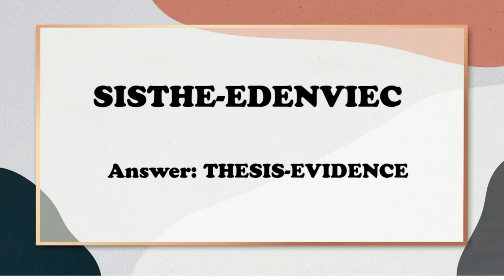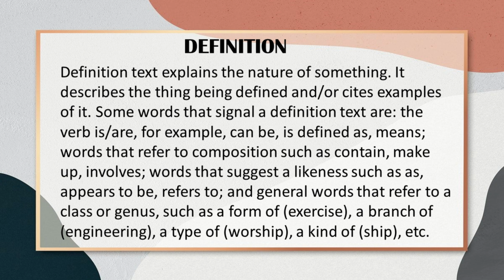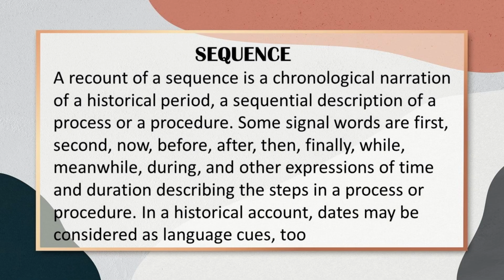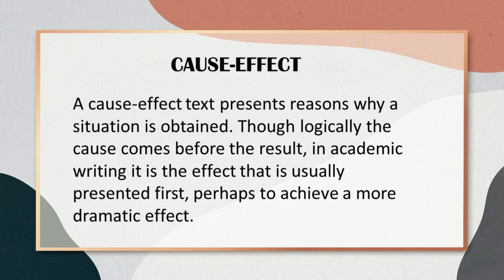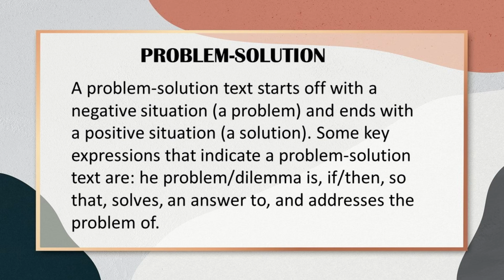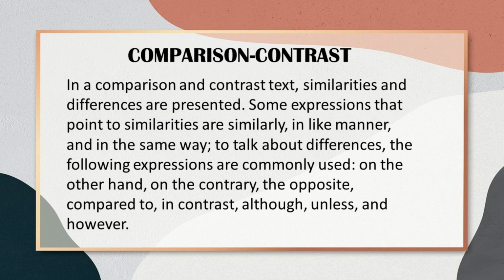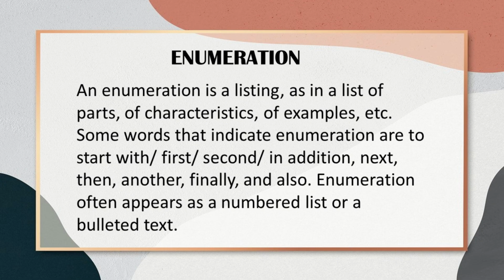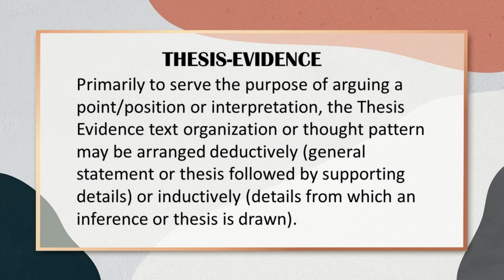EAPP - Text Structures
MELCS: Uses knowledge of text structure to glean the information he/she needs.

Dive into the world of EAPP (English for Academic and Professional Purposes) and discover how to craft compelling essays and papers by mastering essential text structures.